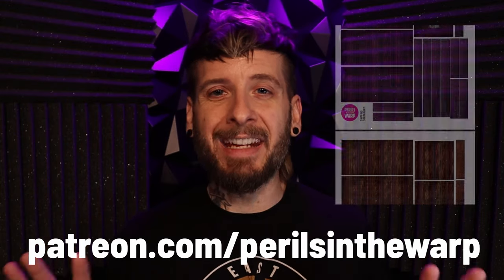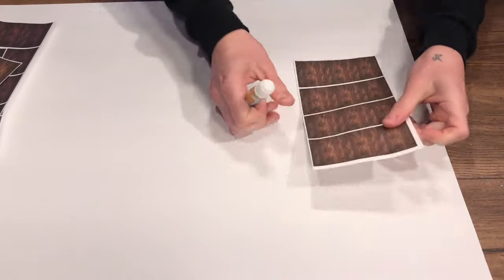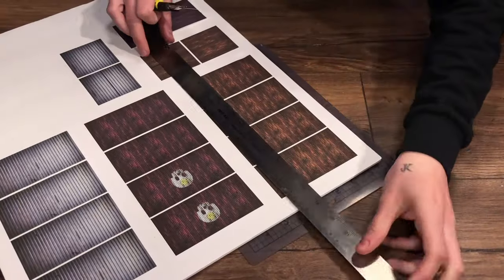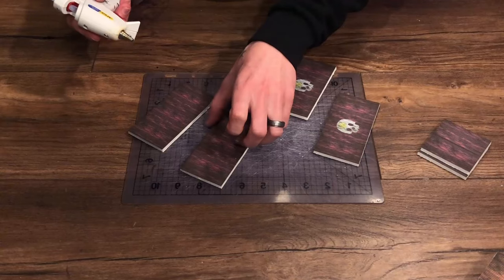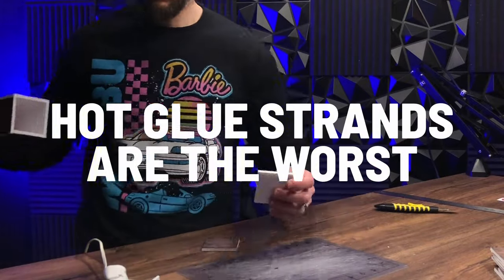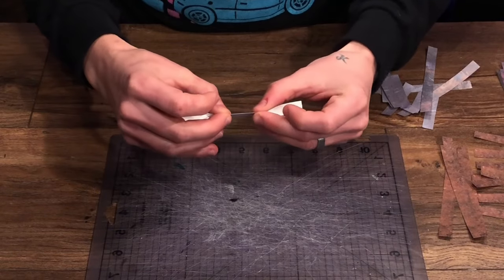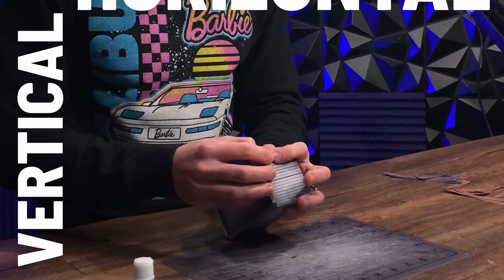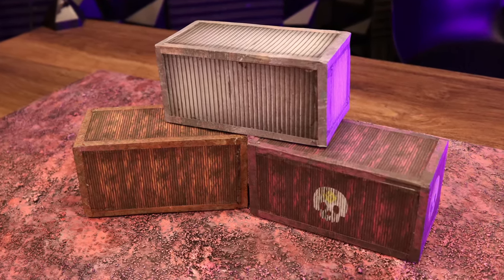Easy, Fast, No Paint Shipping Container Terrain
In this video I'll show you how to make this shipping container terrain out of foam core board and paper! Hit this link to grab the free template

00:00 Intro
00:47 The Supplies
01:00 The Build
06:59 The Results